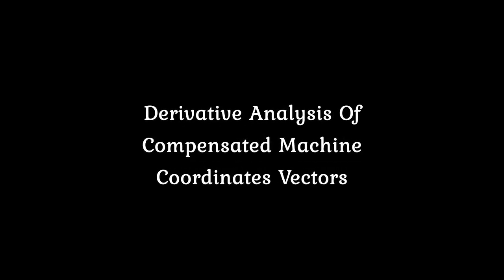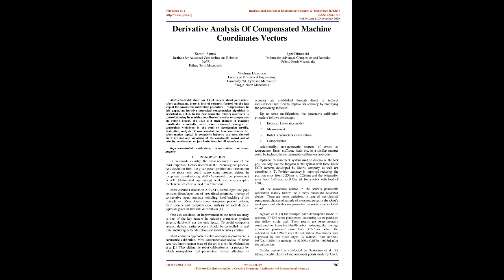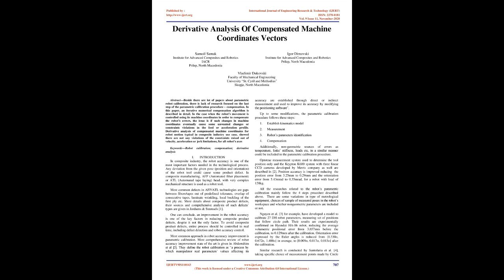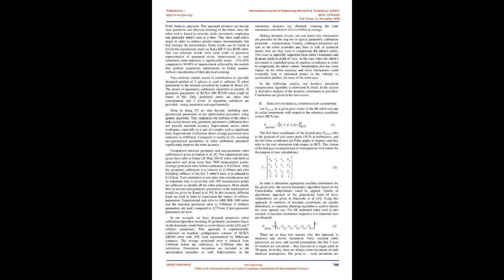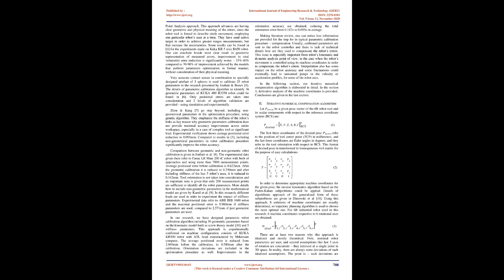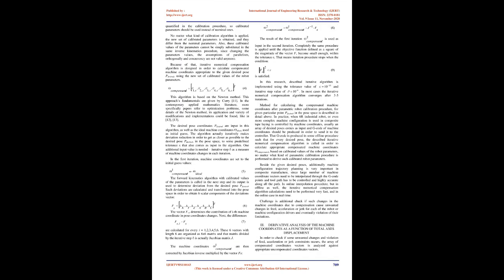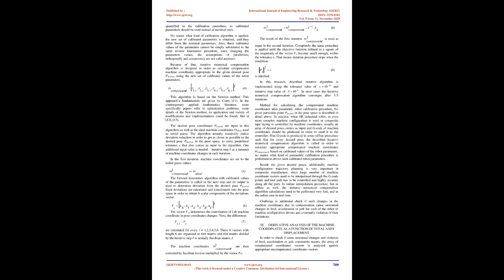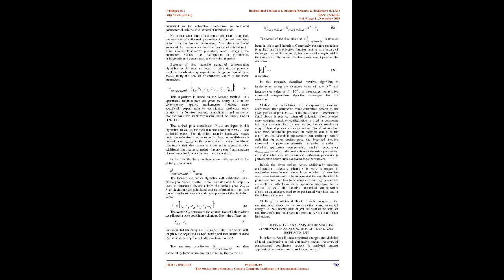Derivative Analysis Of Compensated Machine Coordinates Vectors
Beside there are lot of papers about parametric robot calibration, there is lack of research focused on the last step of the parametric calibration procedure compensation. In this paper, an iterative numerical compensation algorithm is described in detail. In the case when the robots movement is controlled using its machine coordinates in order to compensate the robots errors, the issue is if such changes in machine coordinates eventually cause some unwanted changes or constraints violations in the feed or acceleration profile. Derivative analysis of compensated machine coordinates for robot motion typical in composite industry use case, showed there are not any violations of the constraints raised out of velocity, acceleration or jerk limitations, for all robots axes